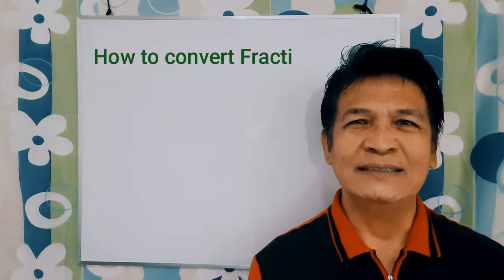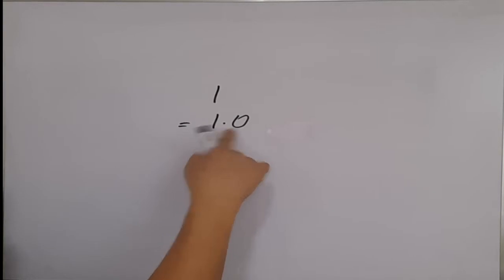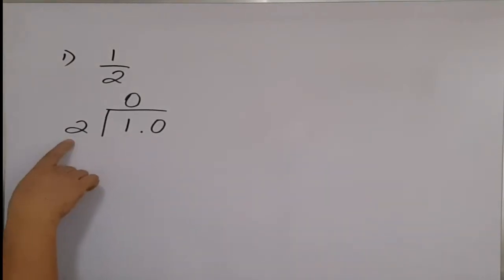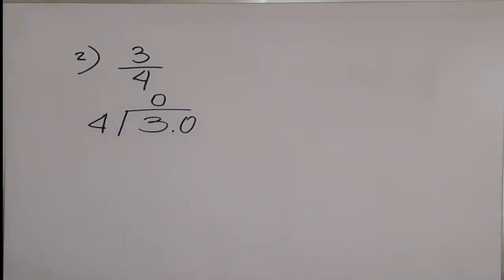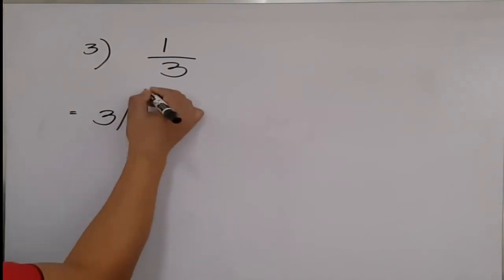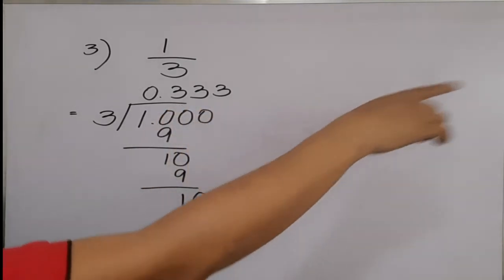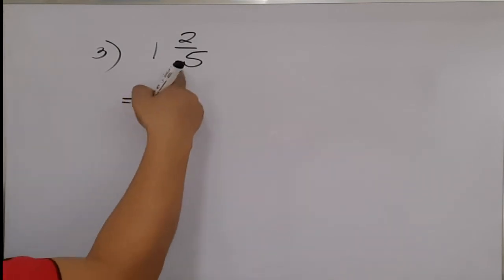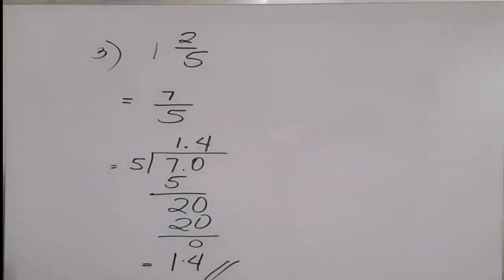How to convert Fractions into Decimals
This video will teach the viewers how to convert fractions into decimal numbers.